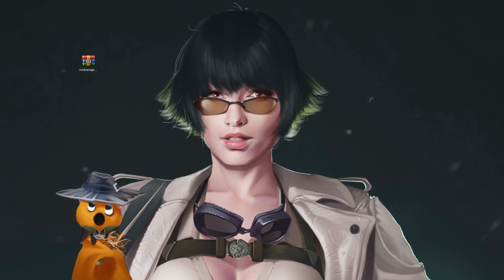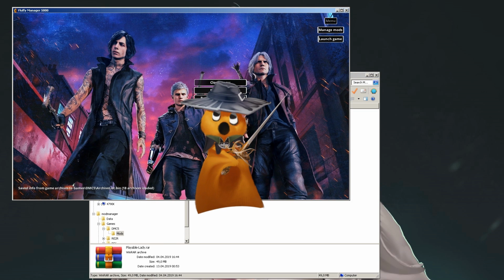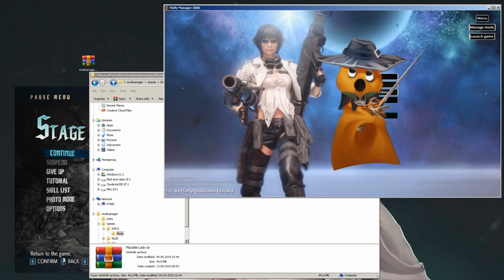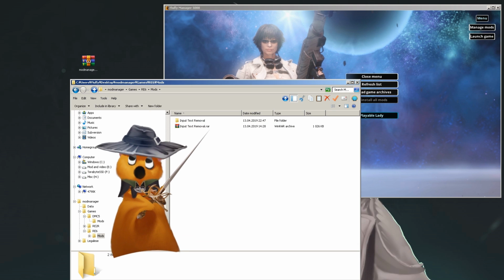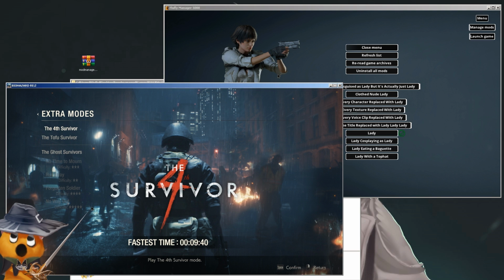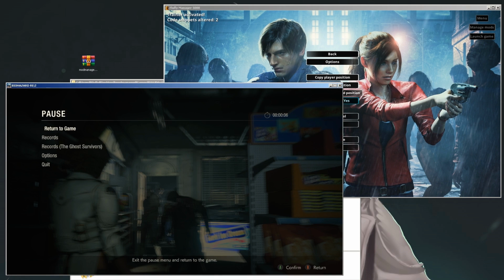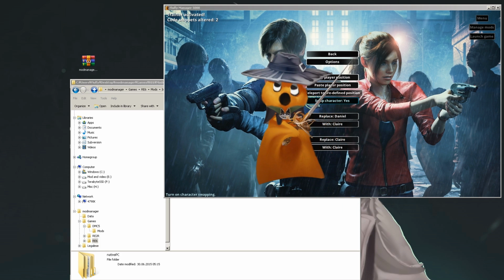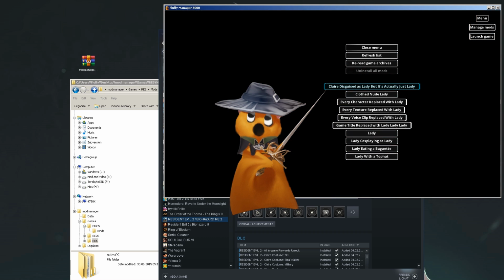How to Install Mods for RE2 and DMC5 - Fluffy Manager Guide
Update: This video is based on an older version of Fluffy Manager and thus rather obsolete!

This is a short guide on how to use my mod manager (aka Fluffy Manager 5000) which you can use for installing mods for RE2 and DMC5 (actually, it's currently the only method for installing mods for those games, due to merely copying files not being viable). It's also compatible with a lot of other Capcom games (SF5, RE5, RE6, DMC4: SE, and others).

The mods you see in the video are the following:
DMC5 - Playable Lady by FluffyQuack and EvilLord

Public discord server where I also post links to my videos